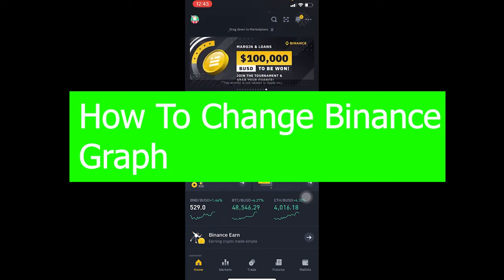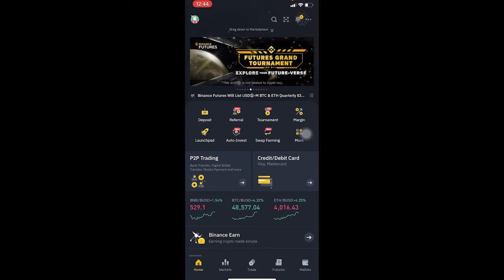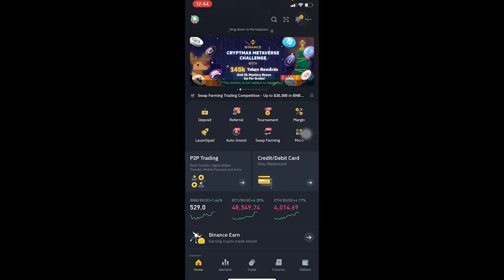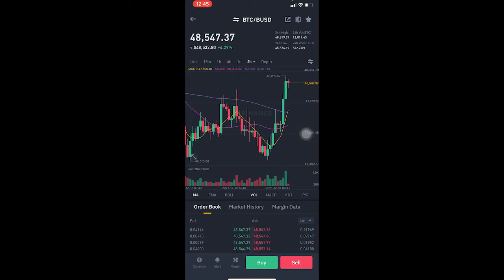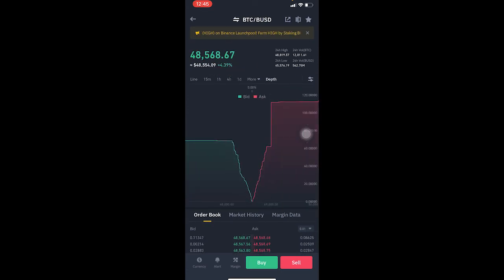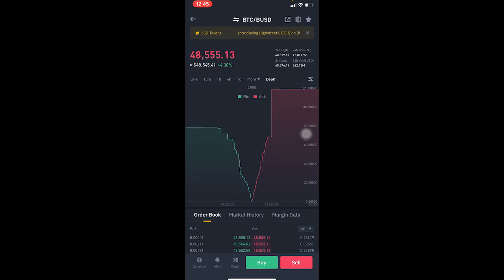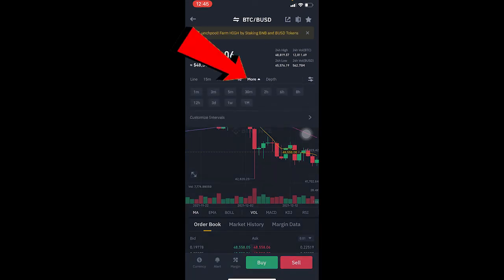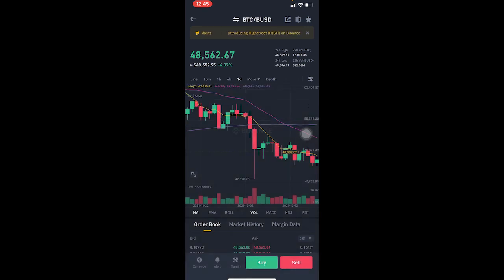How to Change Binance Graph 2022 | Binance Tutorial (Quick & Easy!)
This video guides you through the exact steps on How to Change Binance Graph.

CHAPTERS
0:00 - Intro
0:09 - How to Change Binance Graph
2:06 - Outro